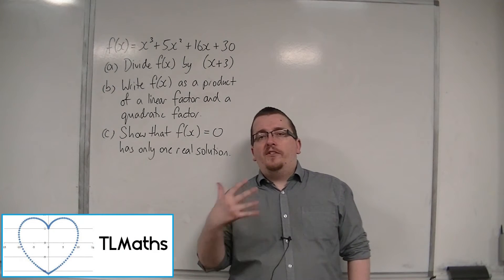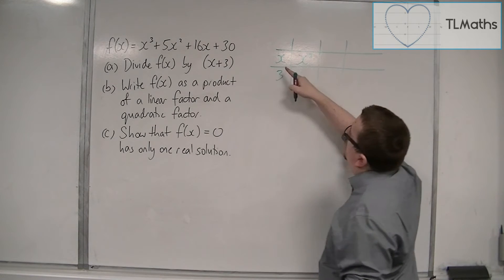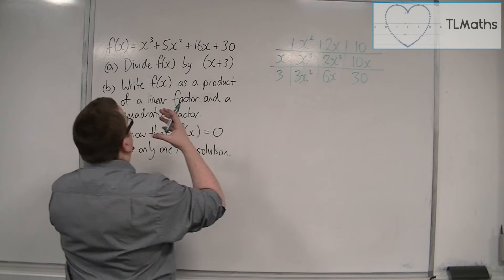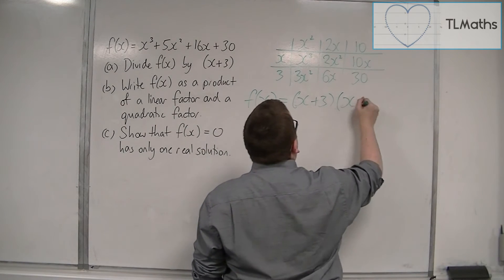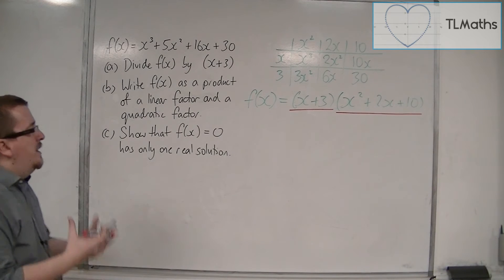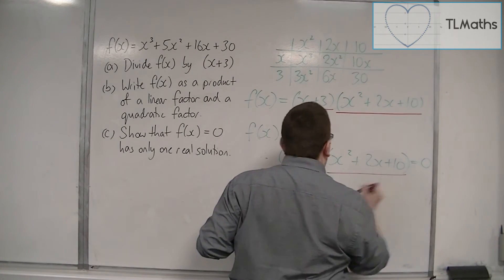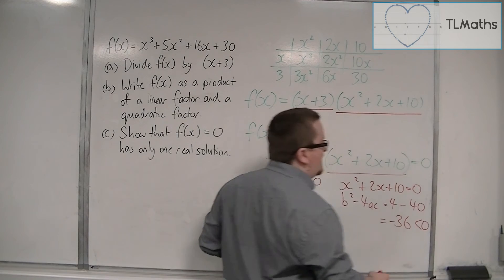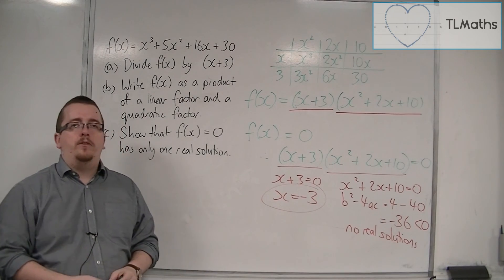OCR MEI Core 1 7.07 An Exam-Style Question on what we know so far